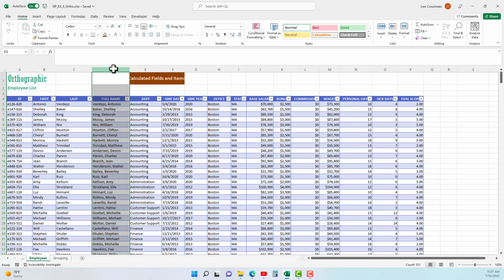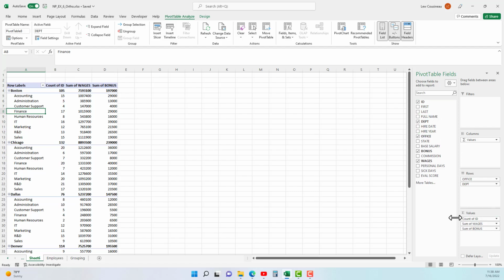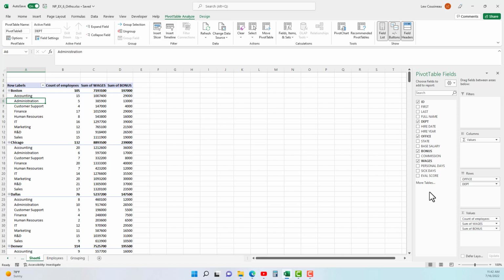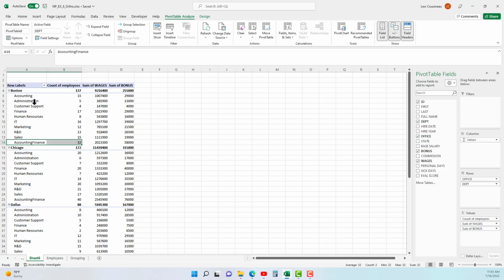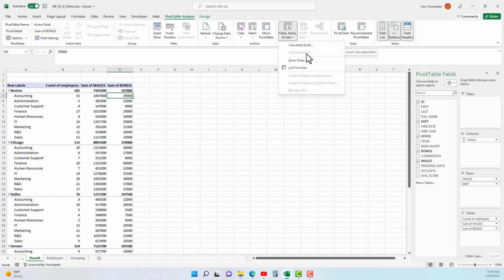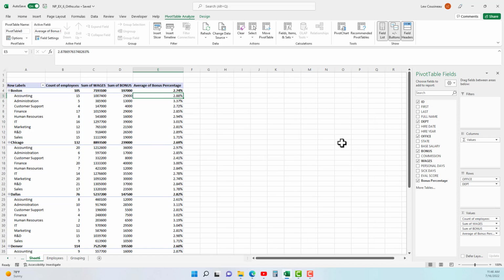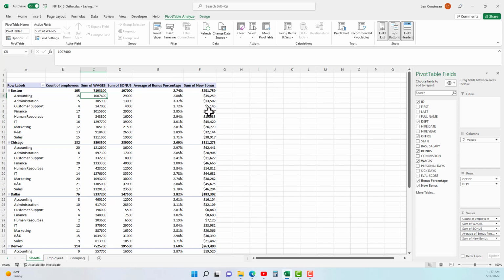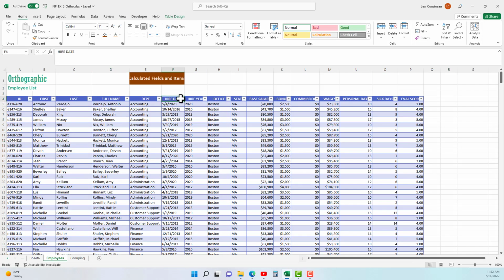Pivot Table Calculated Item and Fields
Table of Contents:

00:00 - Introduction
00:15 - What is Field vs Item
01:41 - Ungroup Data First
02:29 - Calculate Item
04:12 - Calculated Field